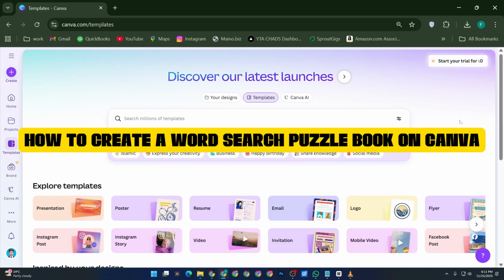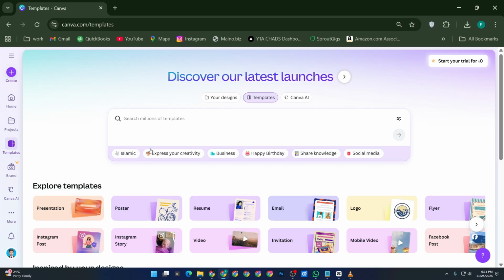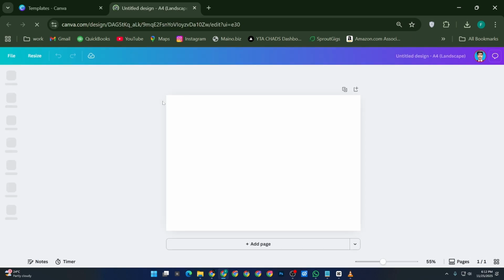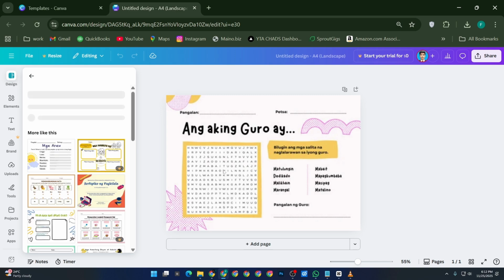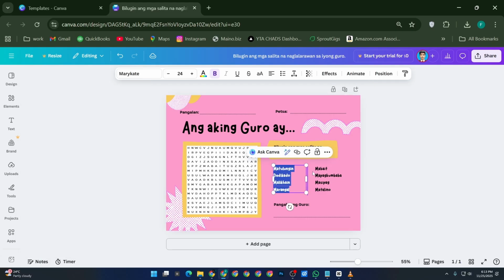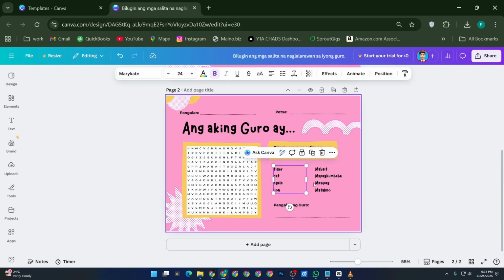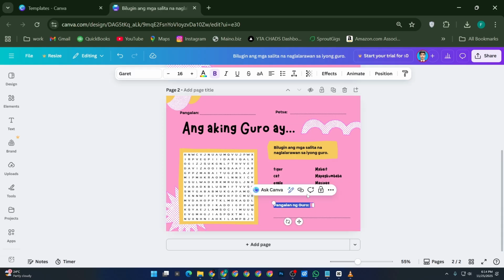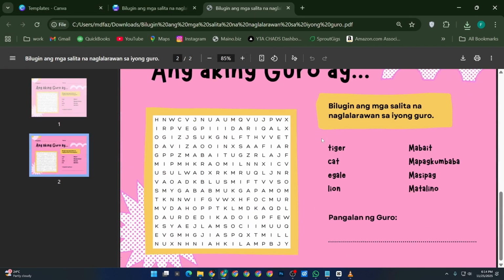How to Create a Word Search Puzzle Book on Canva – (2025) Step By Step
How to Create a Word Search Puzzle Book on Canva (Step by Step Tutorial)

Want to create and sell your own Word Search Puzzle Book? In this step-by-step Canva tutorial, you’ll learn exactly how to design, format, and export a professional-quality puzzle book ready for Amazon KDP, Etsy, or print. This guide is perfect for beginners and requires no design experience!

Whether you're building a passive income stream or creating fun educational activity books, this tutorial will help you make a polished, attractive Word Search Puzzle Book from scratch.